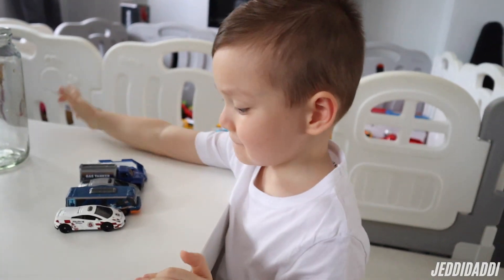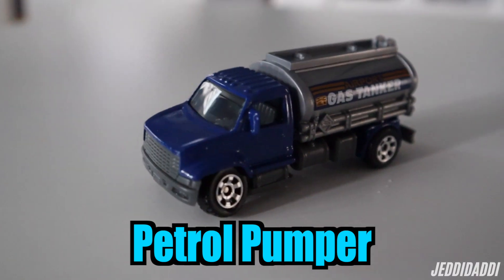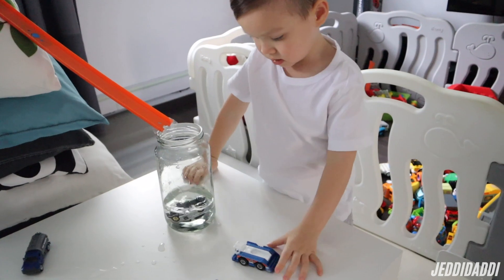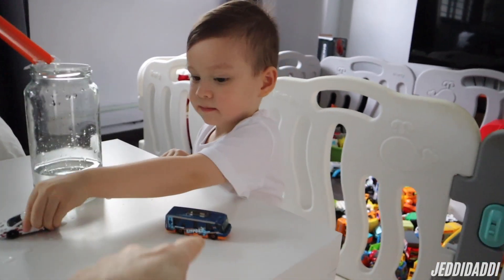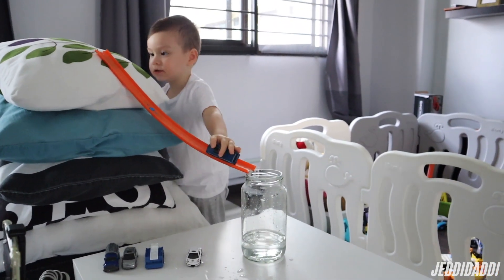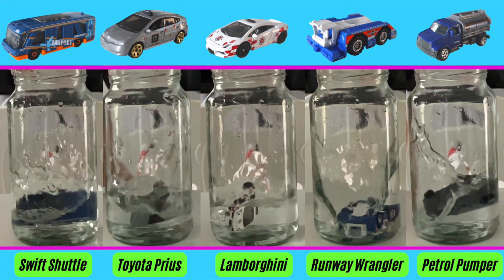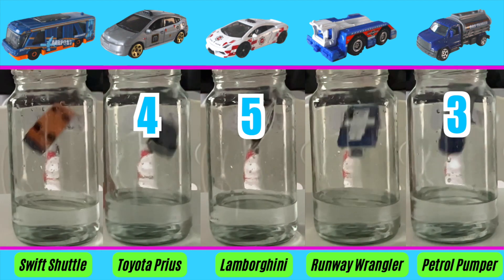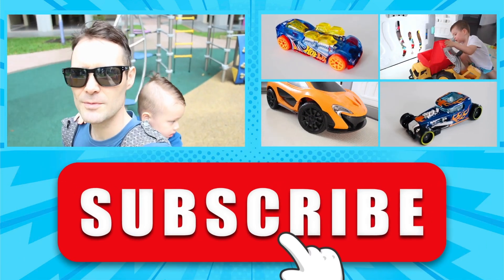Matchbox CARS Biggest SPLASH Toy Car Challenge Video! Matchbox Airport Cars 5 Pack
In this Matchbox Cars Biggest Splash Toy Car Challenge Video, Jeddi and Daddi are driving the Matchbox Airport Cars 5 Pack down a track and into a glass water bottle with water in it! The goal of the challenge is to see who can make the biggest splash! The Matchbox Airport Cars 5 Pack consists of 5 cars: The Lamborghini Gallardo Police Car, Toyota Prius Car, Swift Shuttle Bus, Petrol Pumper Truck and the Runway Wrangler. As each car drives down the track and into the water you'l be able to see the splash in slow motion, and in the end of the video, you'll see the 5 splashes next to each other and we'll decide who has the biggest splash!

The Matchbox and Hot Wheels Toy Car Challenge Videos we make are great for kids of all ages that like Matchbox cars and trucks. We use the Hot Wheels tracks that we have to build jumps and find other creative ways to play with these cars using our Hot Wheels tracks. If you have a Hot Wheels Track and even just one Hot Wheels or Matchbox car, you can get many hours of fun with it by being creative. We use pillows, toys, cars and trucks to support the tracks to make the most fun and entertaining Matchbox and Hot Wheels Toy Car Challenge Videos for kids of all ages to watch.

It's super fun to see the Hot Wheels and Matchbox cars drive down the track and the finally jump and the footage can be quite amazing to watch in slow motion! Some of the cars are able to make the landing and some are not. If the cars can't make the landing, it's usually quite spectacular to see them tumble in slow motion.

If you like to watch Hot Wheels Toy Car Challenge Videos, then these type of videos with would be fun for you to watch and you can follow along with our Jeddidaddi YouTube channel for more videos. We post these Matchbox or Hot Wheels Car Challenge Videos every week, often we post multiple videos per week, therefore please remember  to subscribe to our JeddiDaddi YouTube Channel so you don't miss any of the Matchbox or Hot Wheels Toy Car Challenge Videos we make.

If you have any suggestions for what type of Matchbox or Hot Wheels Toy Car Challenge Videos you would like to see us make, please send us a message as we would love to hear from you! You can find our JeddiDaddi social media links underneath.

As a content creator, we are occasionally sent products to test out but we are under no obligation to post about them or give them a good review and opinions are our own. Any paid content will be disclosed. We also occasionally use affiliate links on this channel, which means that if you click and/or purchase something through one of our links on this site or any of my social media platforms, we may make a small commission from that click or sale. Thank you for supporting JeddiDaddi!